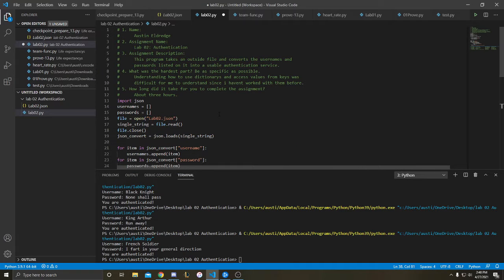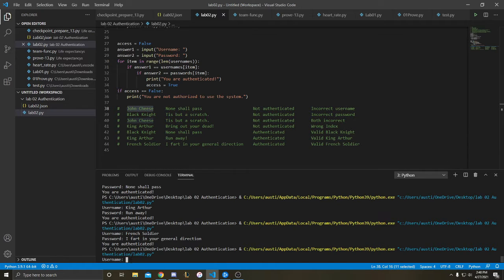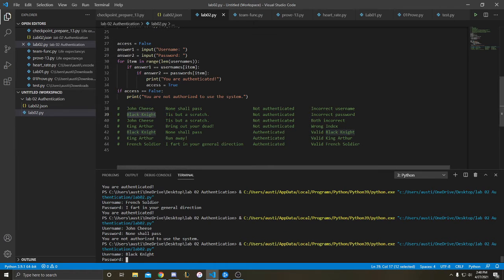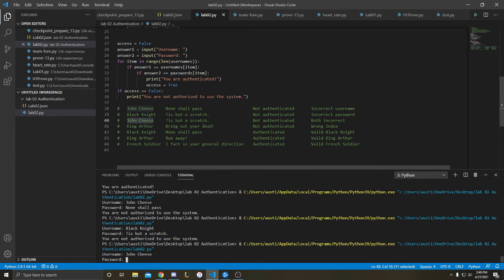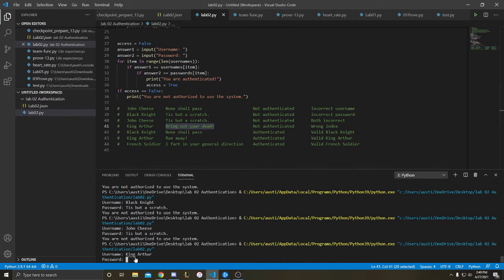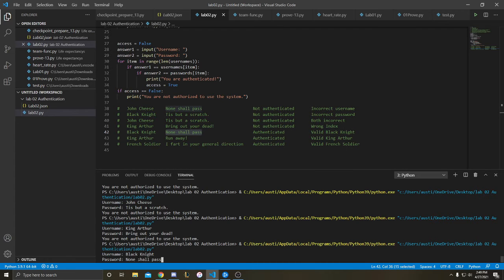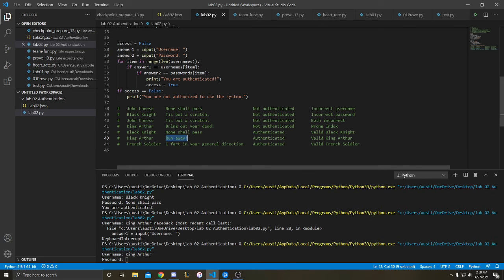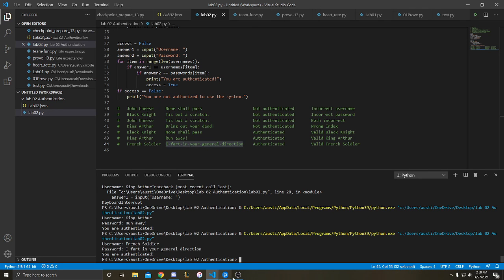lab02 submission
This is a video showing my lab02 code working and passing all test cases.